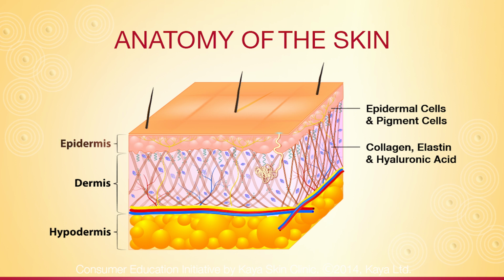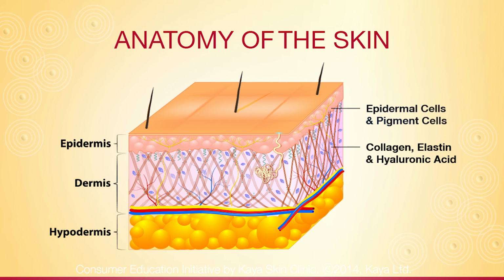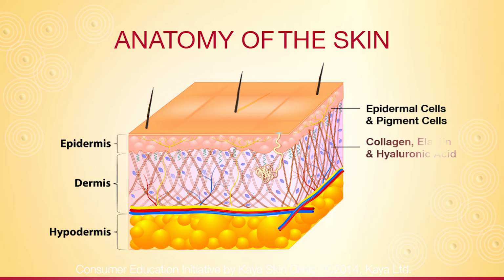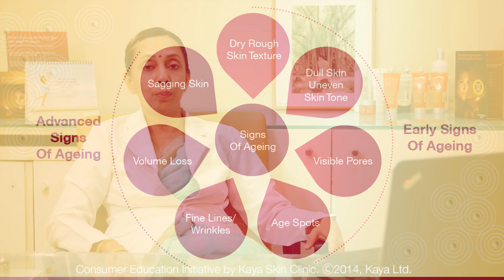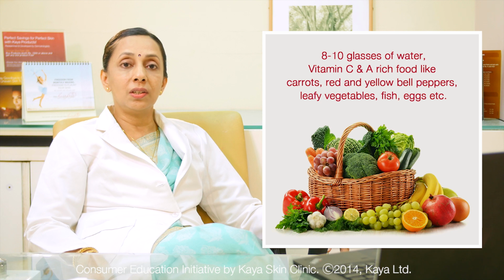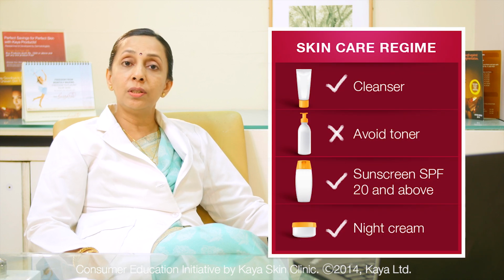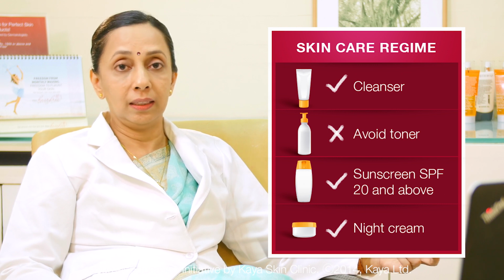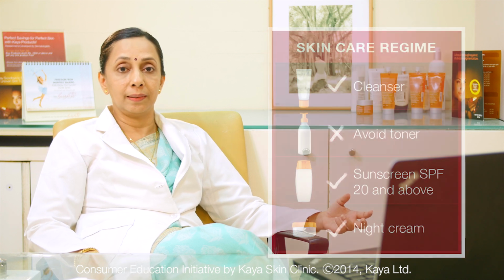Anti Aging: Understanding Skin Layers & Skin Tightening Treatments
We live in a fast paced world and the first casualty of this hectic lifestyle is our skin. It is composed of 2 main parts:

Epidermis: The outer most layer consist of epidermal & pigment cells, which when affected by age or sun exposure, the skin develops age spots, uneven tone & skin roughness (early sign of aging)
Dermis: It helps in skin firmness, skin elasticity and keeps it plum & healthy. Due to elements like collagen, elastin & hyaluronic acid gets depleted resulting in skin thinning fine lines, deeper wrinkles, sagging skin and volume loss (advance signs of aging)

Stress, pollution, lifestyle and other environmental factors accelerate aging of the skin. However, it is possible to reduce these signs of aging with natural, safe and non-invasive technology.

Balanced diet (Vit A, C & Omega 3 fatty acids), good skin care regimen, proper sleep, adequate exercise, and positive mind set can help you slow down your skin aging process.

Skin aging services like Q switched laser & fractional lasers help to brighten and smoothen the aging skin. Procedures such as PRP (Platelet Rich Plasma Therapy) stimulates collagen resulting in firmer and rejuvenated skin. Other services like dermal fillers are used to lift up and smoothen out wrinkles.

Treatments like radio frequency skin tightening & fine thread contouring are used to treat advance signs of aging like volume loss and skin sagging.